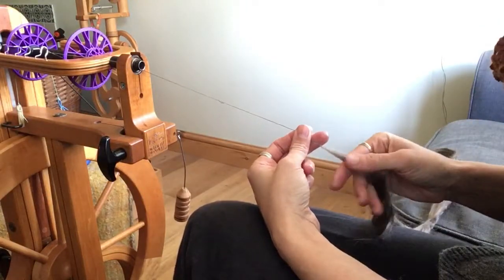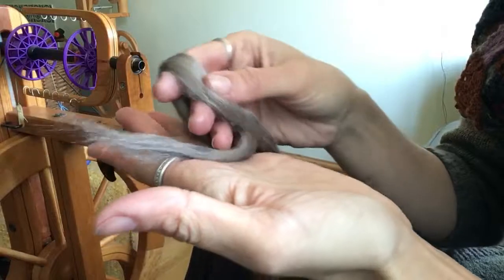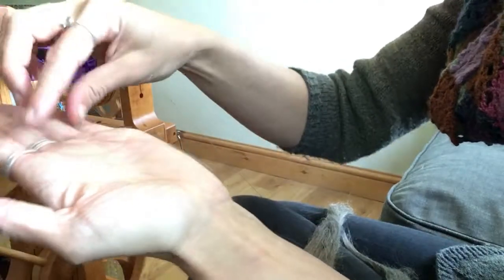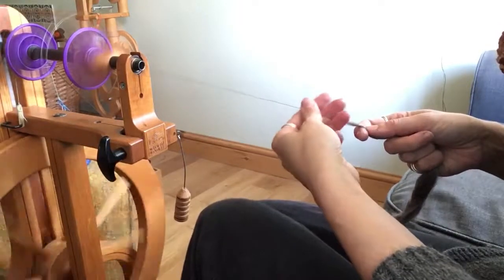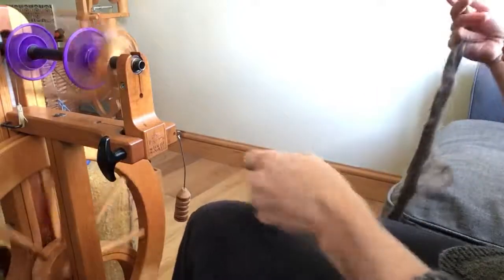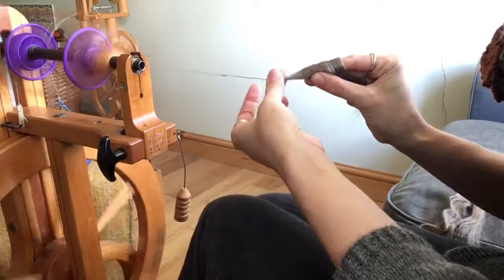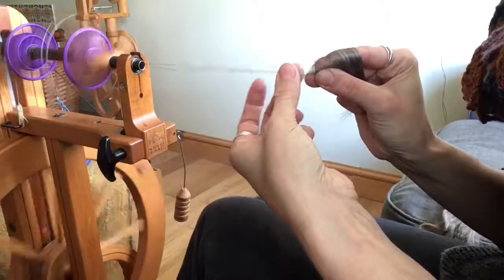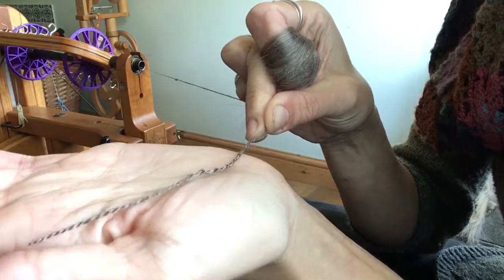Hilltop Cloud Non-Wool Club September 2019- Peduncle Silk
Spinning hints and tips for Peduncle Silk.